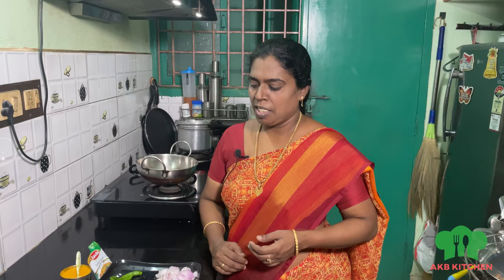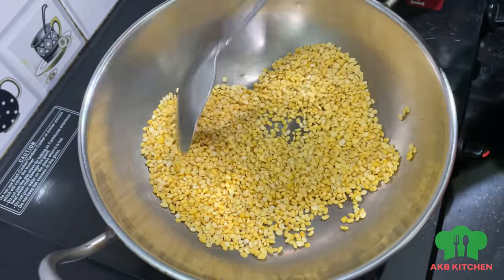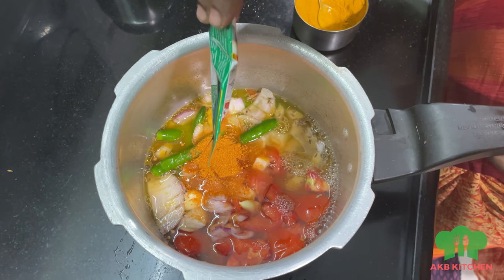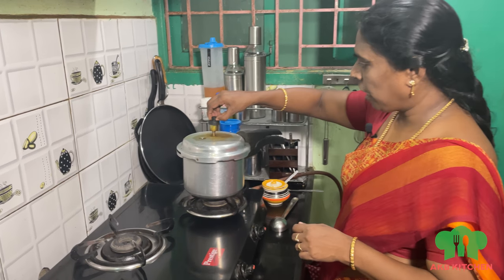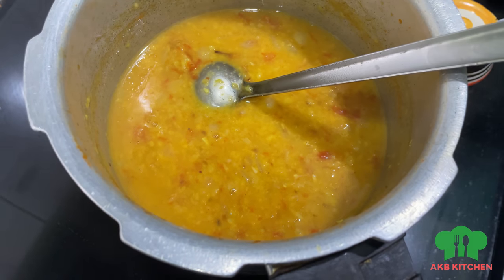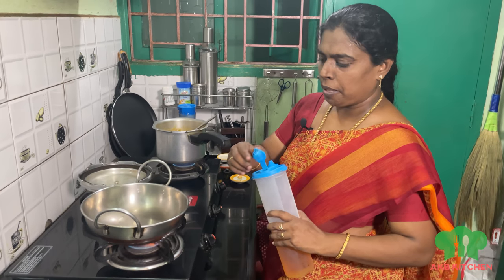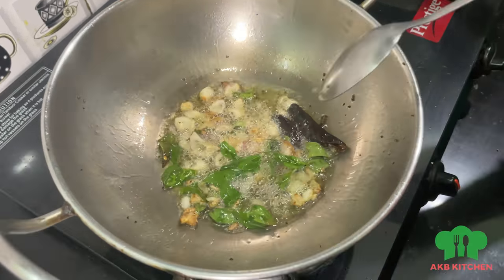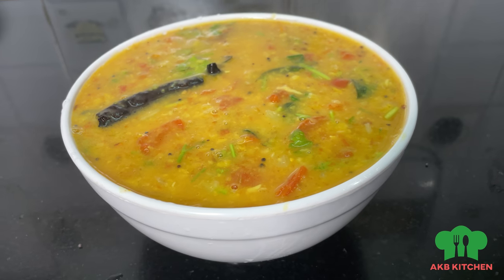பாசி பருப்பு டிபன் சாம்பார் - Pasi Paruppu Sambar - Moong Dal Tiffin Sambar For Idly & Dosa !!